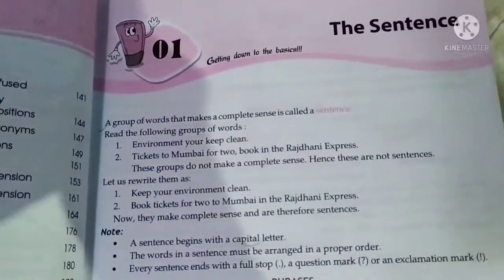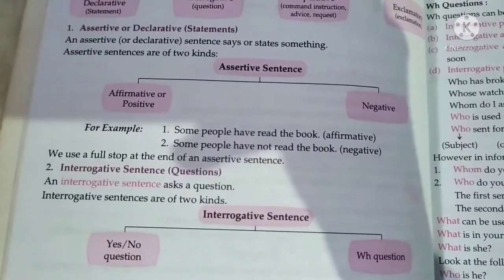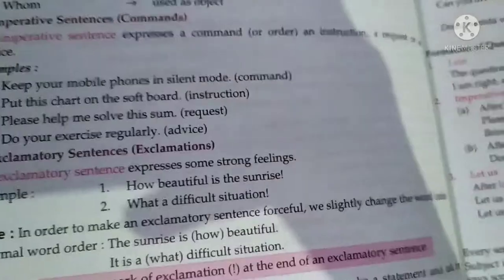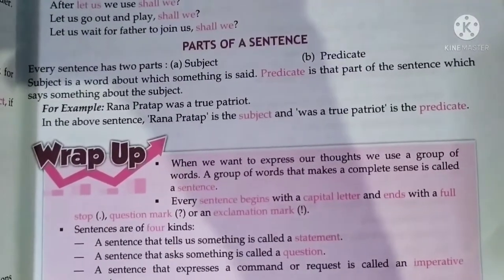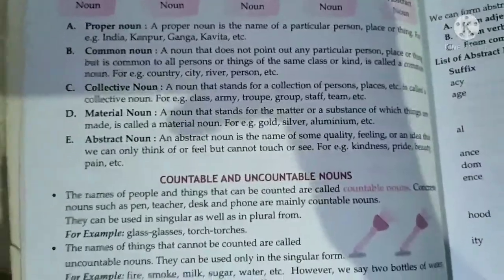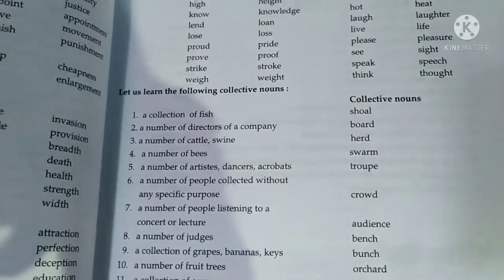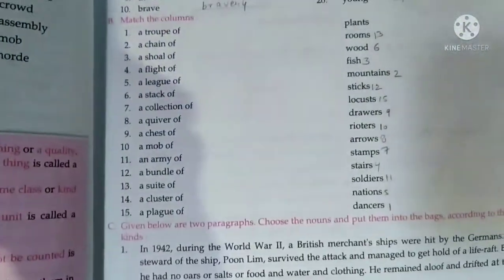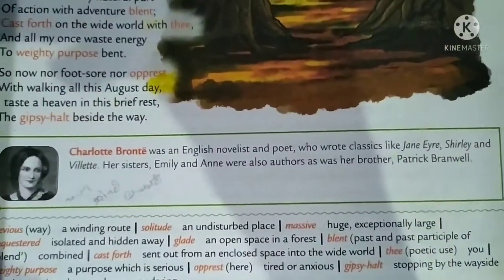Revision 3 class 7